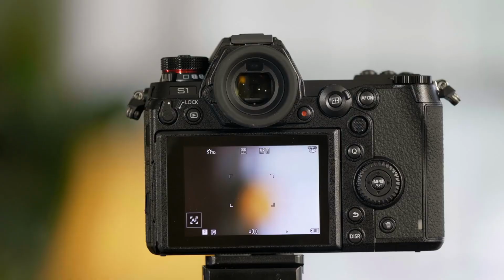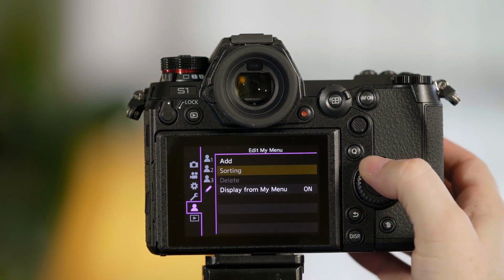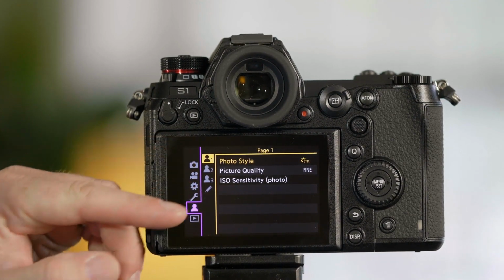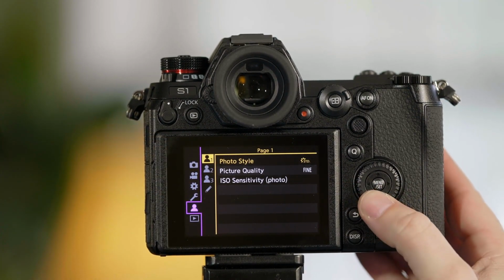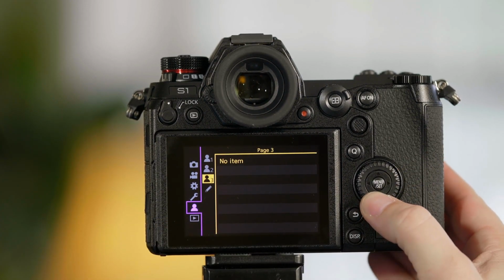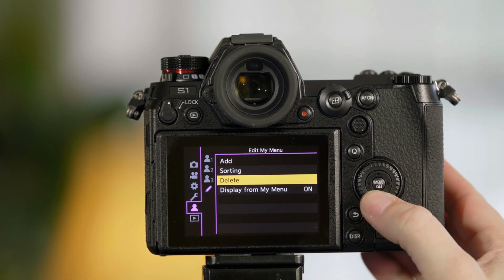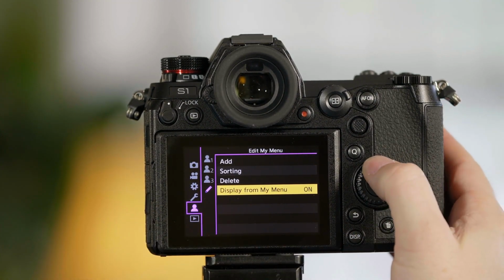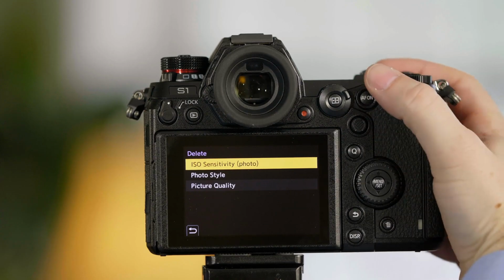Panasonic - LUMIX S series - DC-S1, DC-S1R - Tutorial: My Menu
Concerning the use of the S Series cameras and lenses, a number of detailed explanations by Technical Support Representatives of Panasonic Consumer Electronics Company are compiled into video clips.